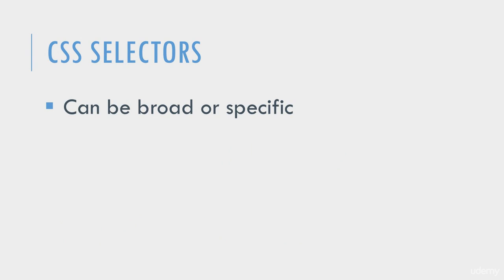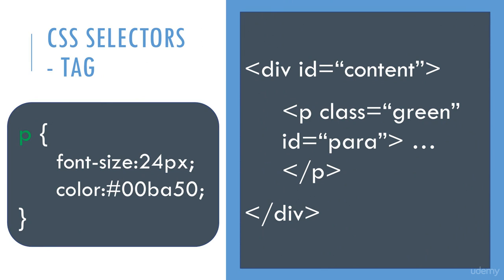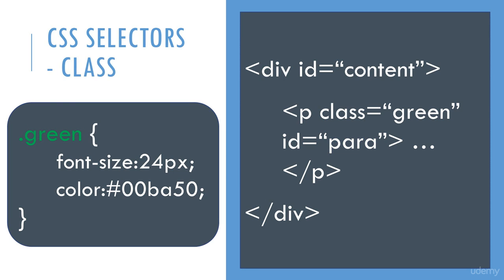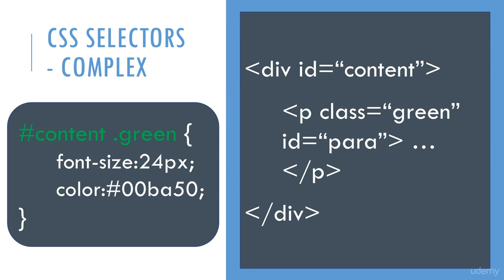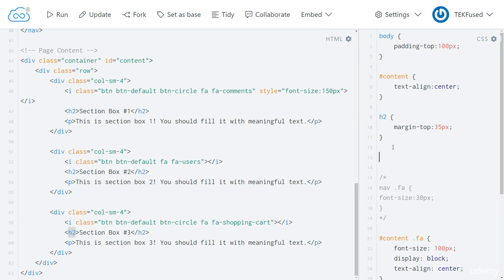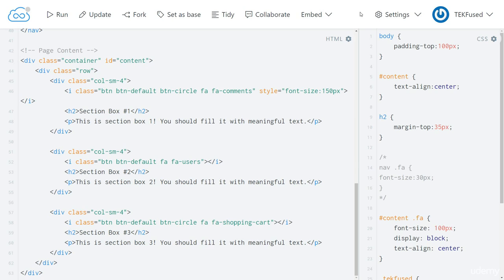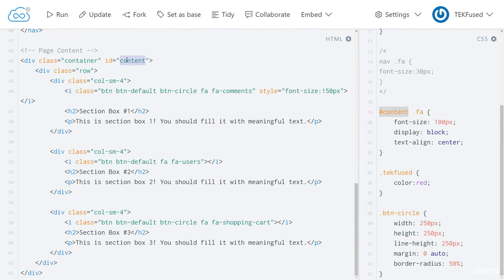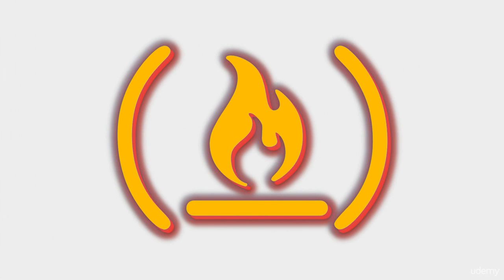13. CSS Selectors